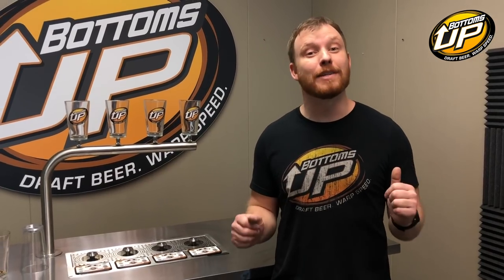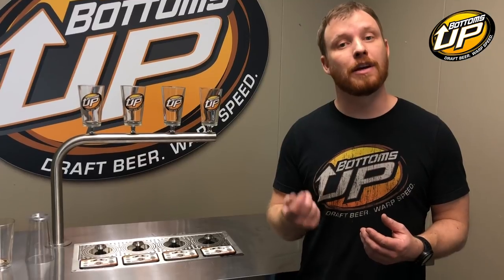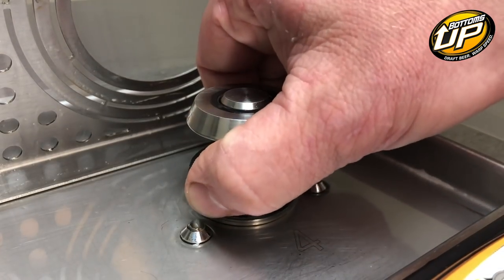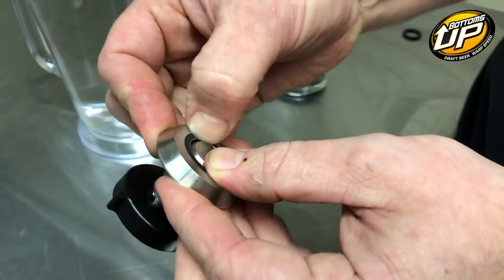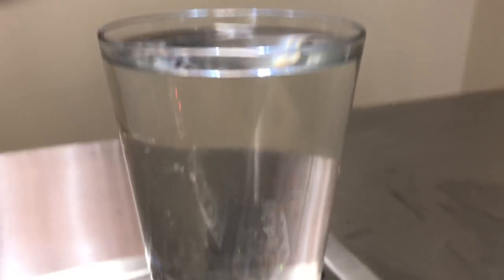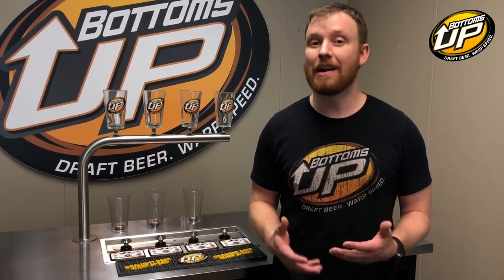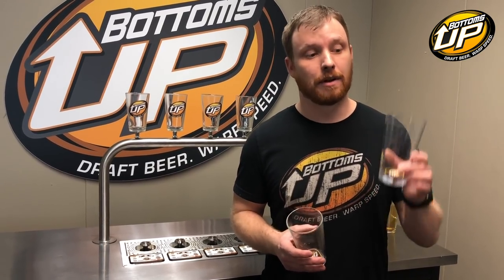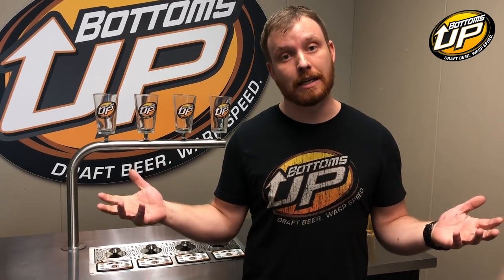12 Reasons You Might be Losing Beer with a Bottoms Up Dispenser. Cause it should be perfect!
The Bottoms Up Draft Beer System provides the highest keg yield in the world at around 98% on average.  If you aren't experiencing those types of numbers then here are some reasons as to why that might be.  Nine times out of ten they are easy fixes.  The most common reasons are as follows:

1.  Under-pouring or Over-pouring due to misprogrammed size (changing over to a different type of beer can also cause this) / Timecode: 00:20
2.  A recent beer line cleaning that got rid of some gunk that was impeding beer flow / Timecode: 00:57
3.  A loose cup coupler that causes beer to leak out after being poured / Timecode: 01:40
4.  A twisted o-ring on the cup coupler that causes beer to leak out after being poured / Timecode: 02:15
5.  A missing case nut o-ring can cause beer to leak out after being poured / Timecode: 03:16
6.  The metal ring at the bottom of a Bottoms Up vessel has been damaged / Timecode: 03:25
7.  Slowly picking up a vessel off the dispenser.  DON'T BE SCARED, PICK IT UP QUICKLY / Timecode: 04:05
8.  Bleeding off an Empty Keg Detector for too long / Timecode: 04:21
9.  A Leaky plunger head / Timecode: 04:45
10. Leakage when using taller vessels (32oz cups or pitchers) / Timecode: 05:30
11. If using an analytics system, entering in the wrong plug number for the glass / Timecode: 05:55
12.  Comped (free) beers and or theft / Timecode: 06:55

for more information as well